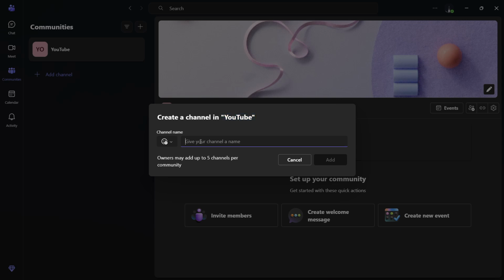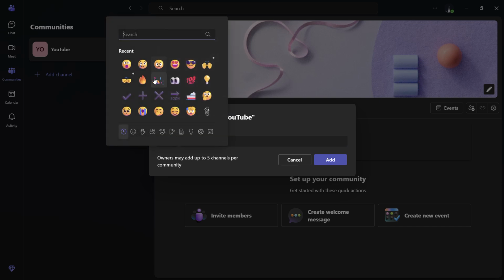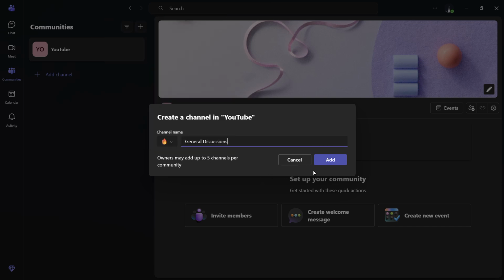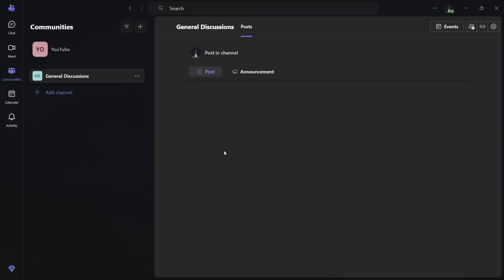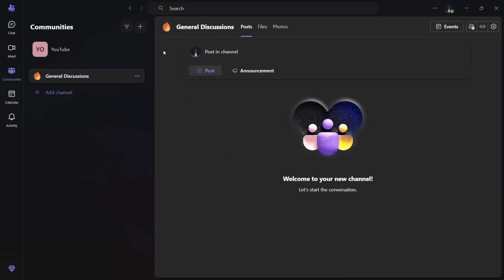How to Create and Manage Channels in Microsoft Teams (2026 Guide)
Is your "General" channel becoming a cluttered mess? In this tutorial, I will show you how to create and manage channels in Microsoft Teams on your Windows PC to keep your projects, departments, and conversations perfectly organized. Channels are the lifeblood of collaboration in Teams, and knowing how to set them up correctly is the first step toward a more productive workspace.

We start by creating a new channel from scratch. I’ll show you where to find the "Add channel" option in your team settings and walk you through the three types of channels available: Standard (open to everyone), Private (for sensitive info with specific people), and Shared (for collaborating with people outside your team or even outside your company). You will learn how to pick a clear name and add a description so your team knows exactly what the channel is for.

Next, we dive into managing your existing channels. I’ll show you how to edit channel names, manage member lists for private channels, and how to Archive a channel when a project is over. Archiving is a pro move that keeps all your files and chats as read-only for future reference without cluttering your active list. Finally, we look at how to Delete a channel if it's no longer needed and how to restore it if you change your mind. By the end of this video, you’ll be able to structure your digital office like a pro.

Microsoft Teams, How to Create Channels in Teams, Microsoft Teams Channel Tutorial 2025, Private vs Shared Channels Teams, MS Teams Channel Management, Windows 11 Teams Tips, Microsoft 365, Teams for Beginners, Archive Teams Channel, Delete and Restore Teams Channel, Microsoft Teams Desktop App, Organizing Teams Workspace, Teams Channel Permissions, Remote Work Productivity, Standard Channels Teams